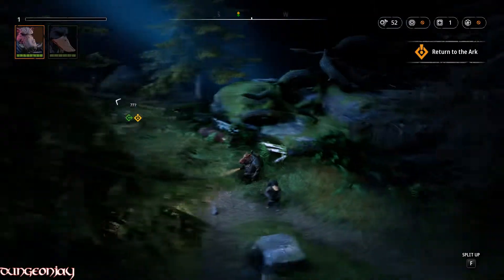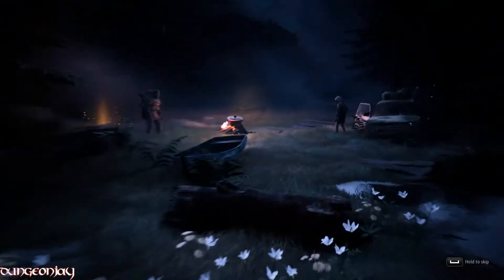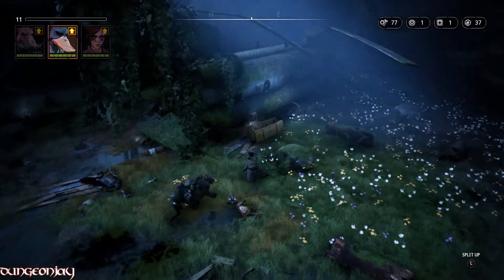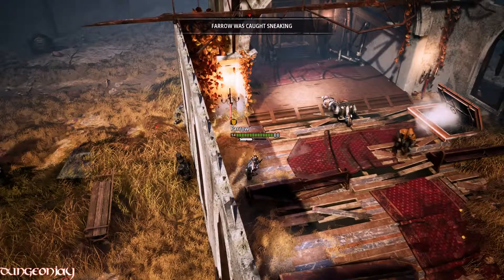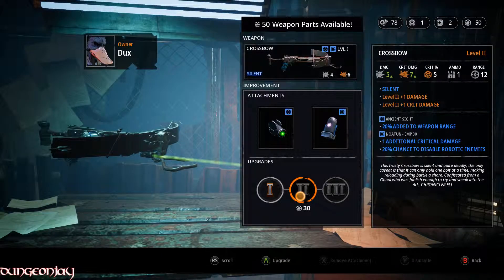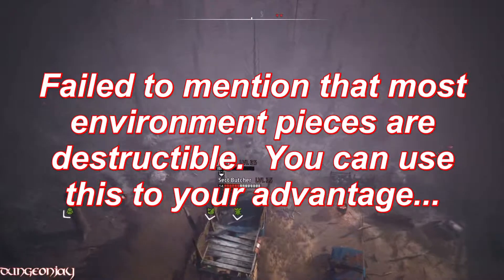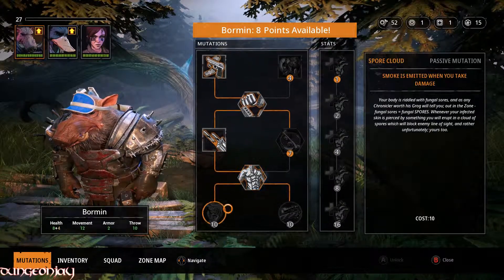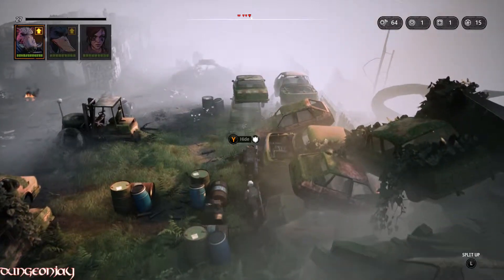Mutant Year Zero Review (Tactical Turn Based RPG)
A tactical game combining the turn-based combat of XCOM with story, exploration, stealth, and strategy. Take control of a team of Mutants navigating a post-human Earth. Created by a team including former HITMAN leads and the designer of PAYDAY.